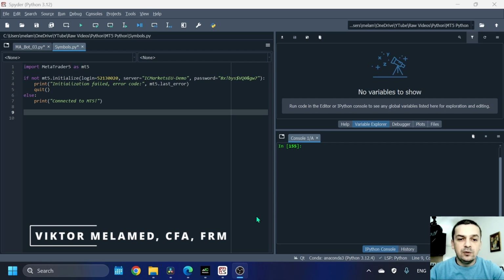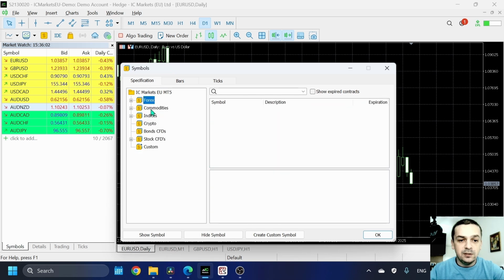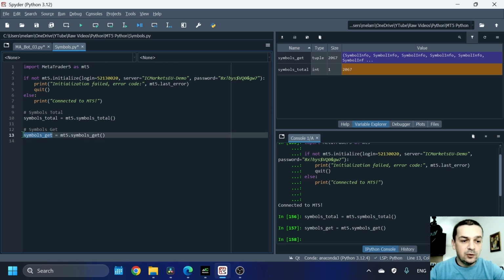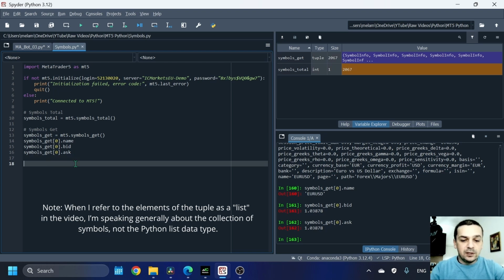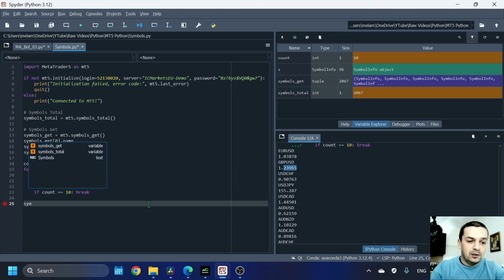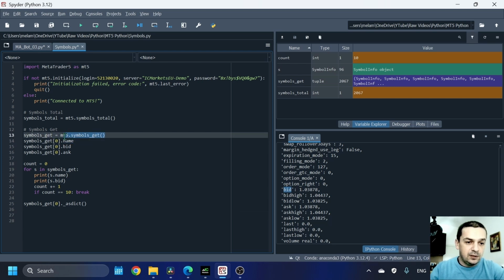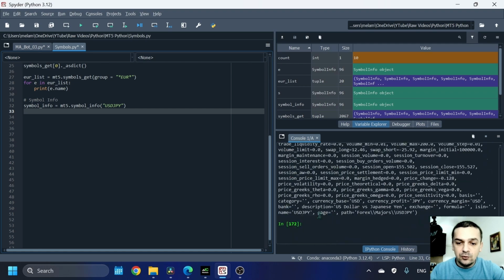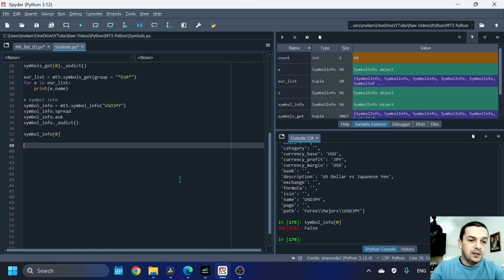3. Working with Symbols in MT5 Using Python - Part 1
In this video, we explore how to retrieve and work with symbol information in MetaTrader 5 using Python. We'll navigate the official documentation, use the symbols_total, symbols_get and symbol_info functions to access market data, and extract key attributes such as bid/ask prices. By the end of this video, you'll understand how to efficiently manage and analyze trading symbols within your Python environment. Whether you're building an algorithmic trading system or just exploring market data, this tutorial will provide you with essential insights!

I’m an algorithmic trading developer with expertise in MQL4, MQL5, and Python, and a strong background in financial markets and quantitative strategies. My goal is to make algorithmic trading concepts accessible and provide practical insights into developing automated systems. Some content in my videos is created with the help of AI tools, ensuring a blend of efficiency and accuracy.